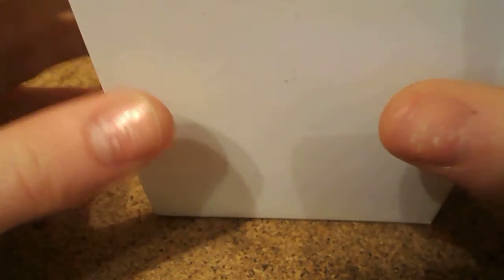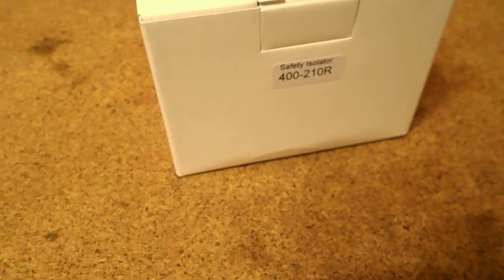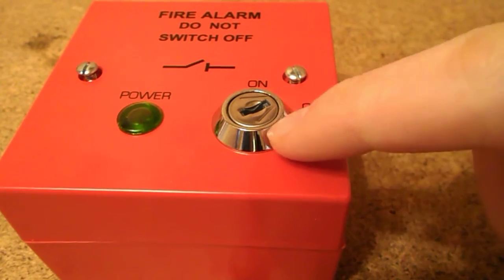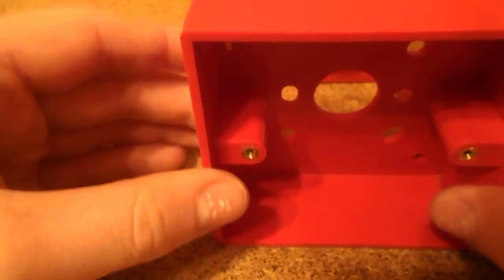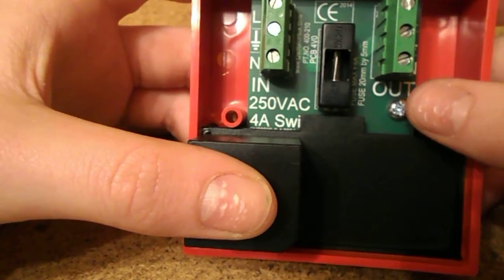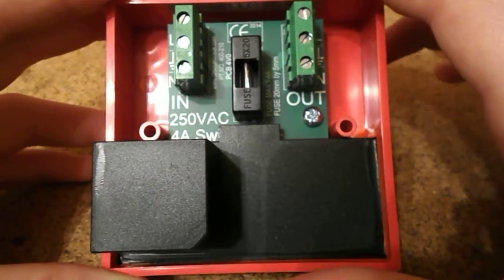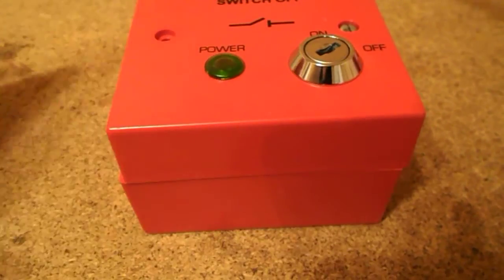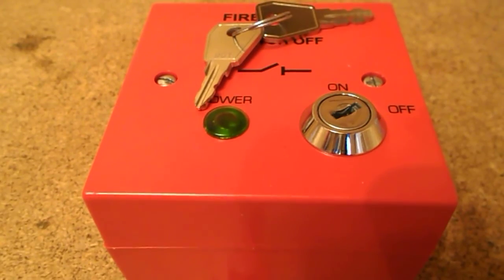Fire alarm keyswitch unboxing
I unbox the isolator switch which is used to stop/start mains power flowing into the fire alarm control panel. A demonstration of this unit will be done when it is installed.